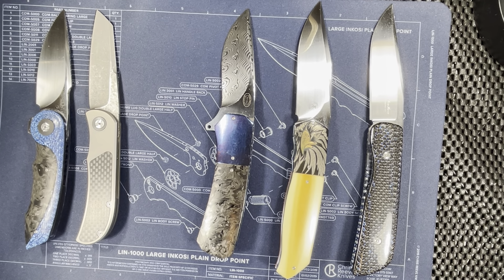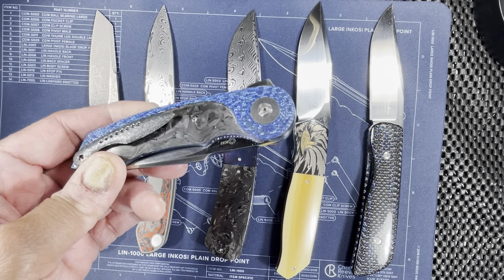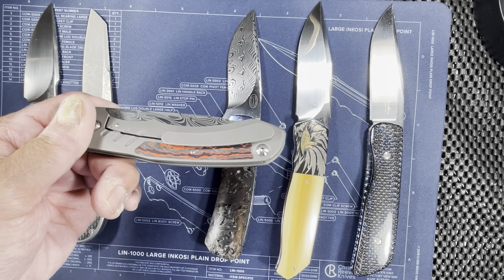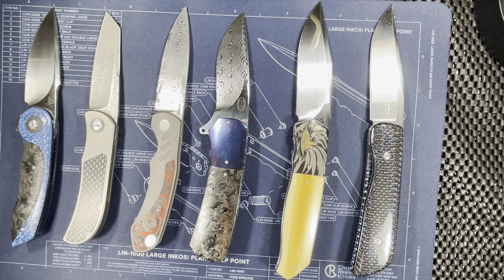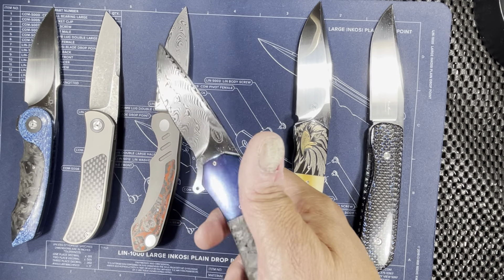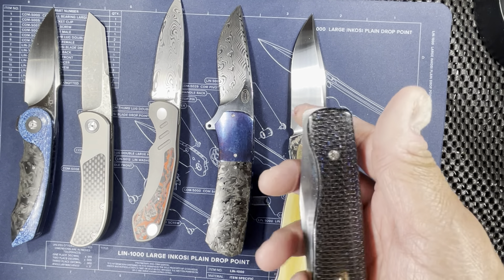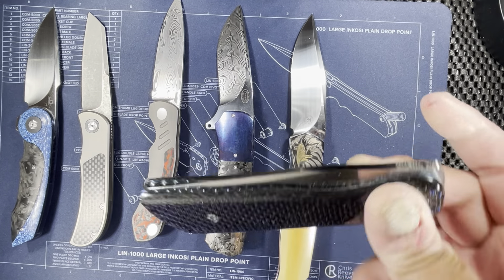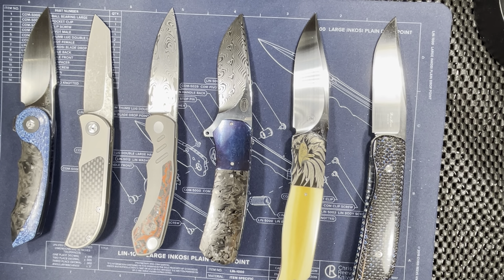KNIFE SHARK BITE Discussion My Top 6 South African Knives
My sinister 6 favorite customs